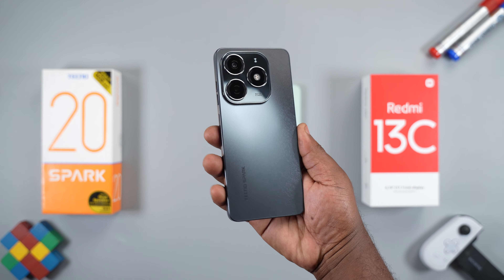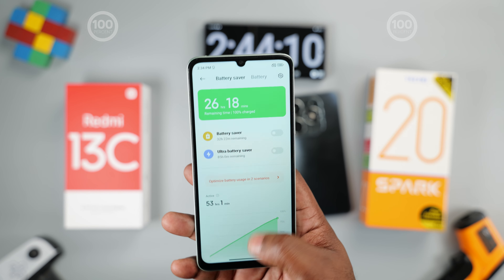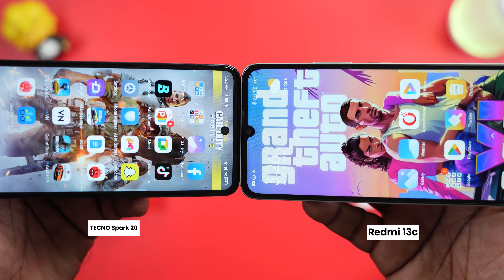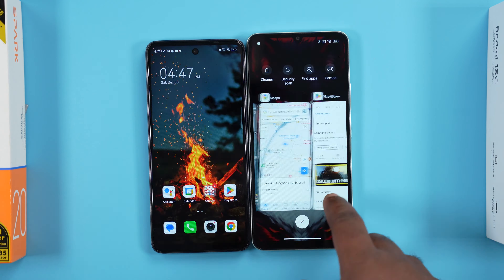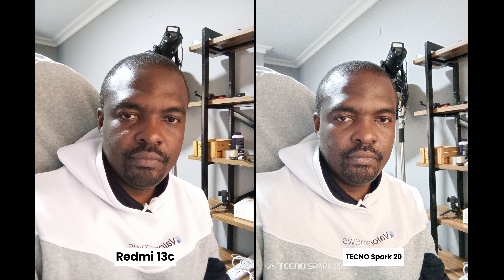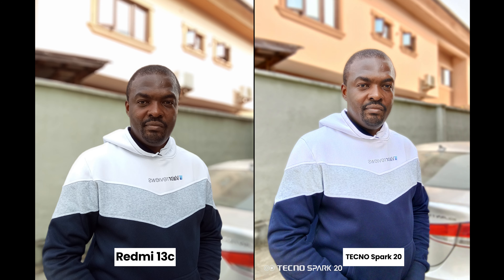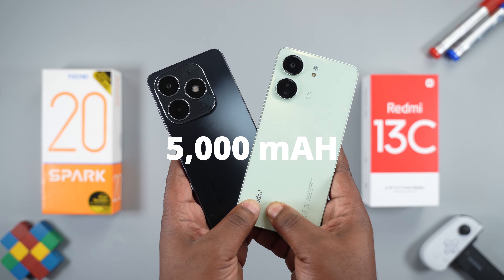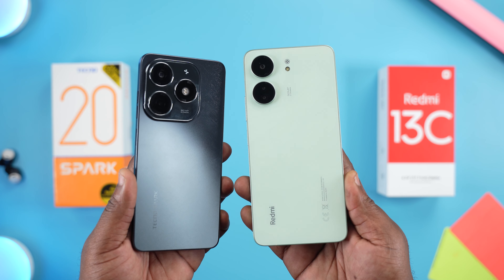TECNO Spark 20 vs Redmi 13c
Redmi 13c vs TECNO Spark 20. In this video, I compared the price, accessories, build quality, external features, display, performance, cameras, and battery of the Redmi 13c with the TECNO Spark 20 to see which smartphone is better.

Gear I use:
Main lens